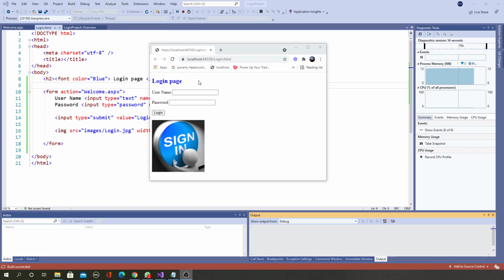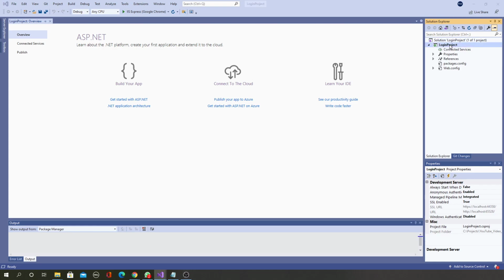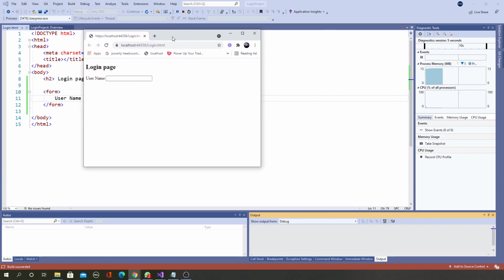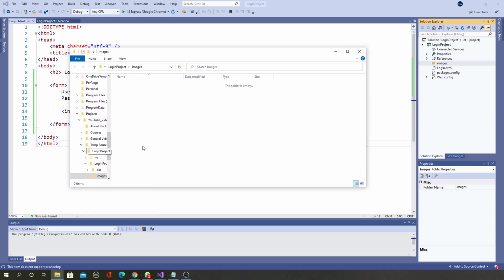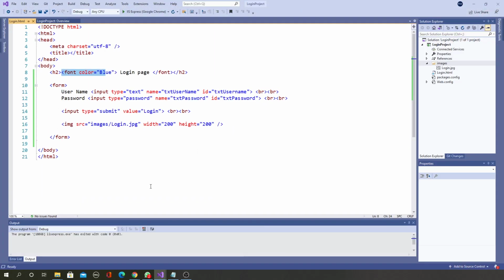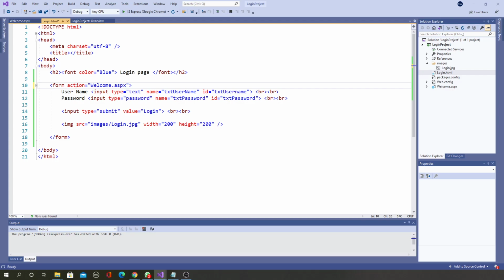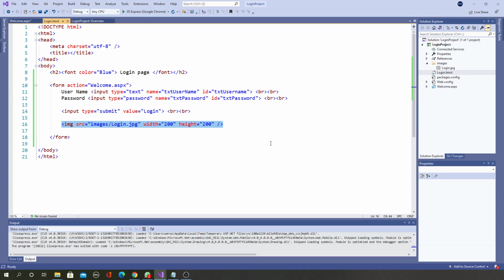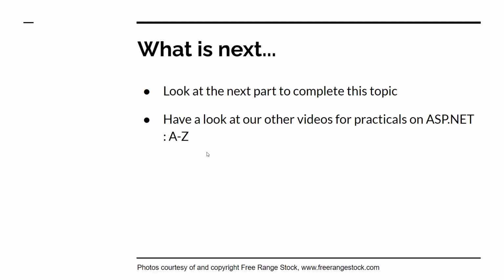ASP.NET - Login - User Interface - Part 1